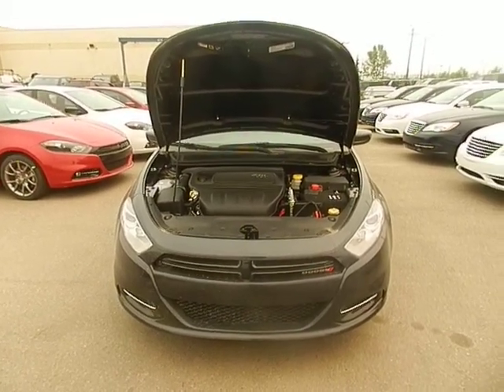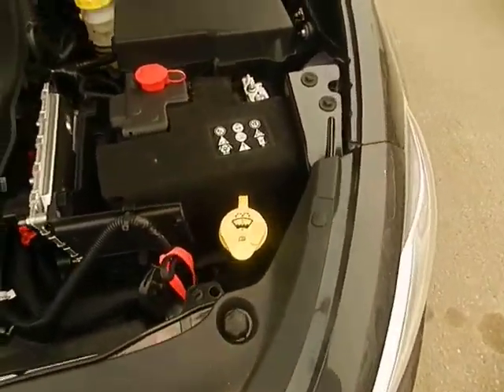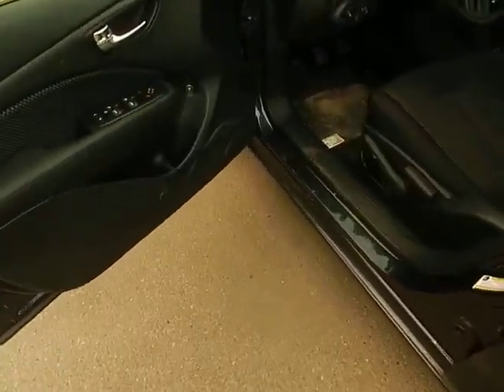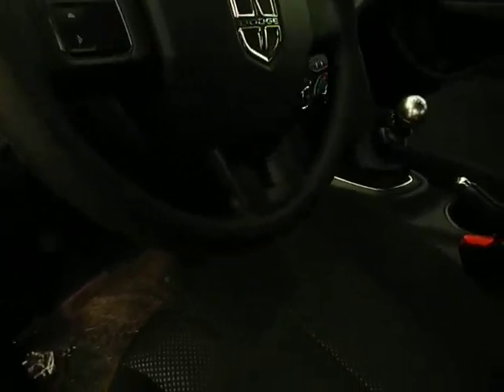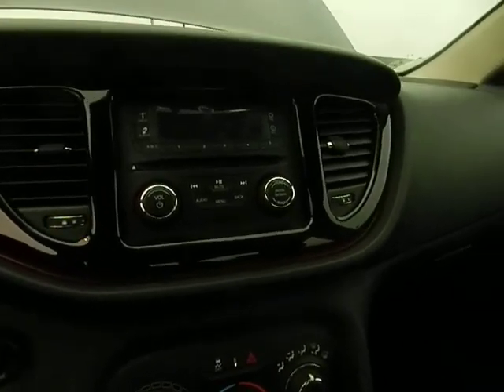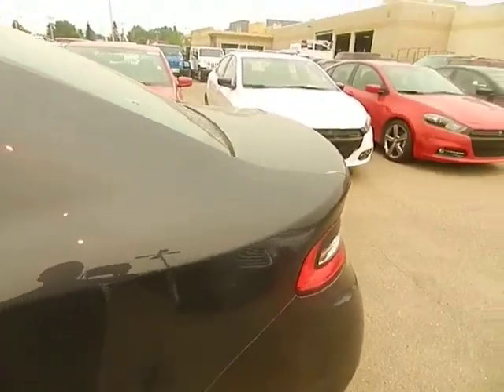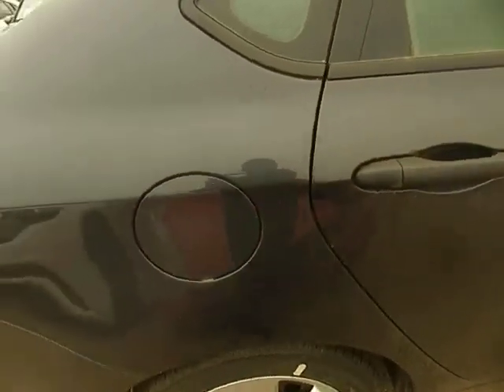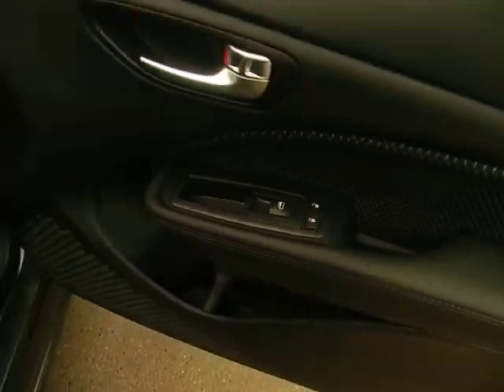2014 Dodge Dart